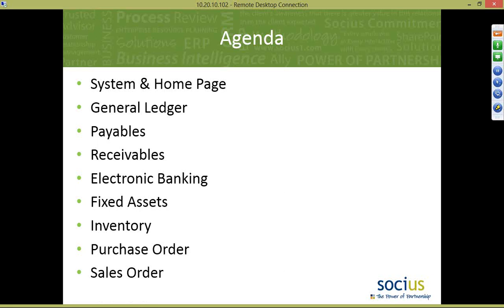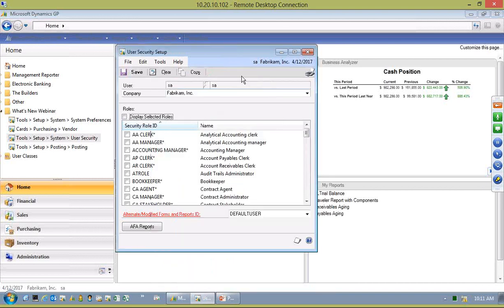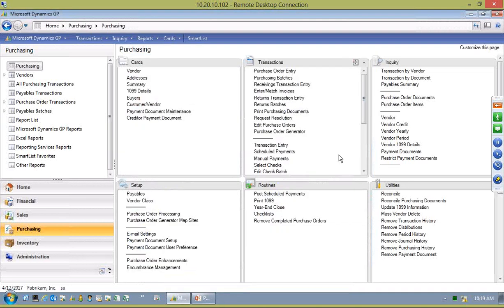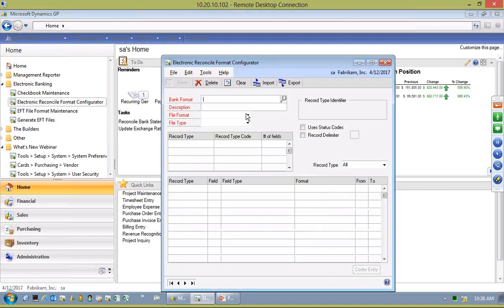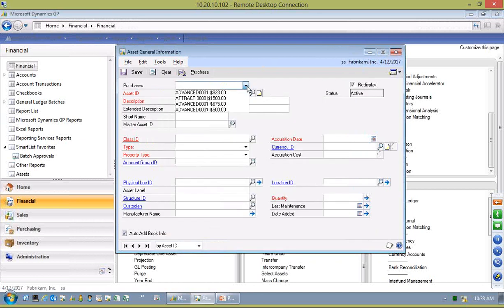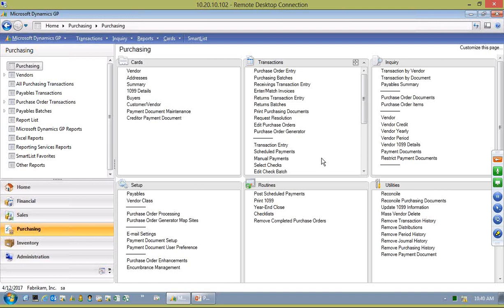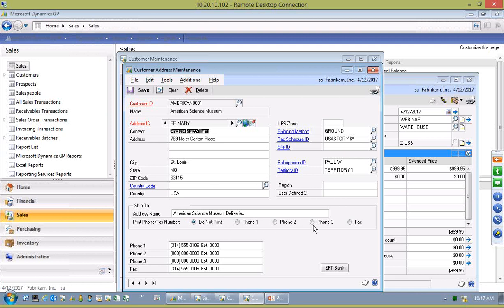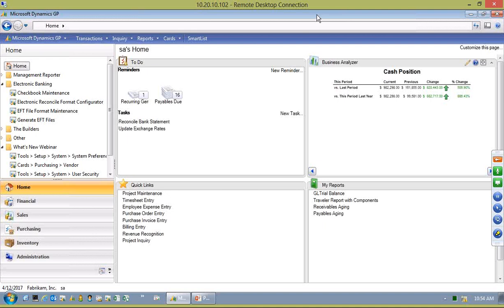What's New in Microsoft Dynamics GP 2013